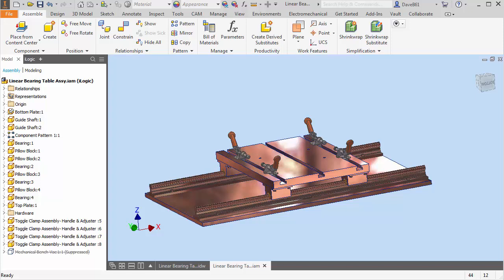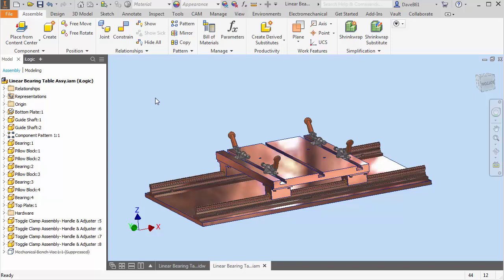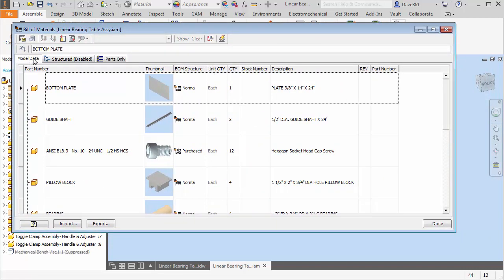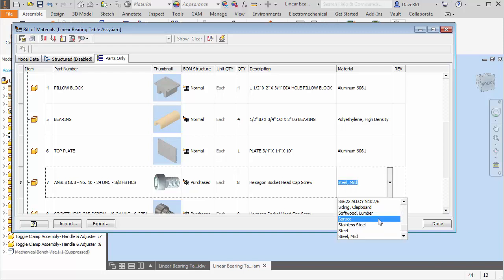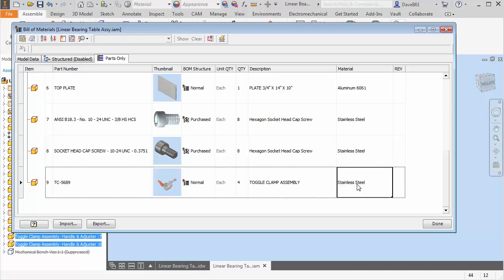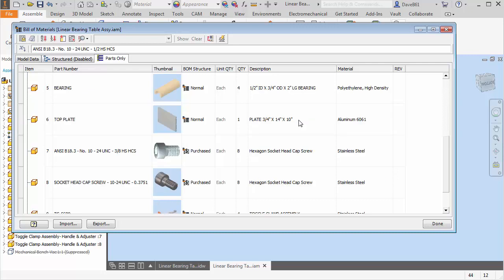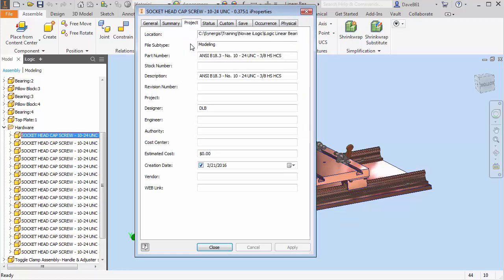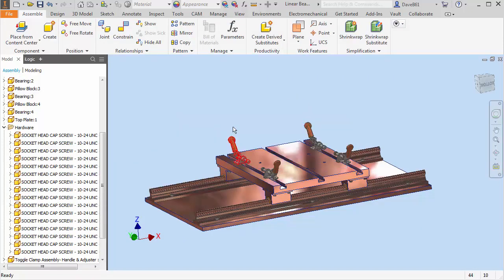Video Tip: Inventor - Update Multiple iProperties at Once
Synergis Manufacturing Applications Consultant Dave Breiner walks through how to update multiple iProperties in Autodesk Inventor at once in this step-by-step video tutorial.

Looking for more tips? Check out the Inventor Tips playlist for more educational videos on Autodesk Inventor from the Synergis team of experts.